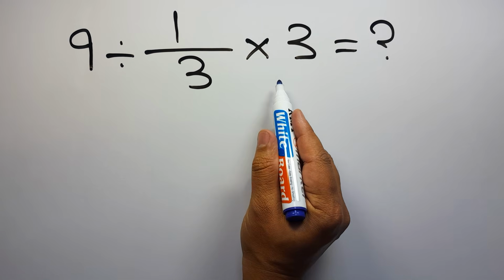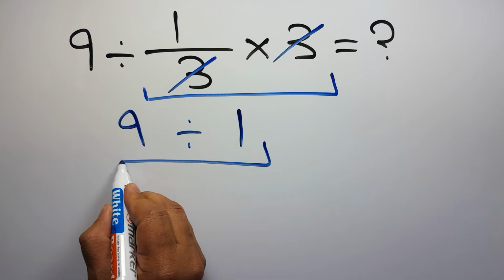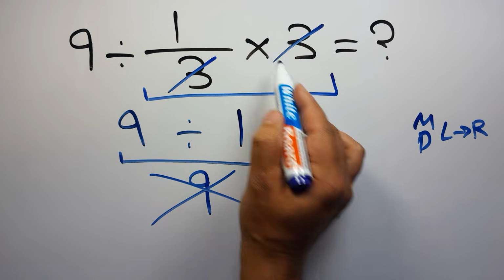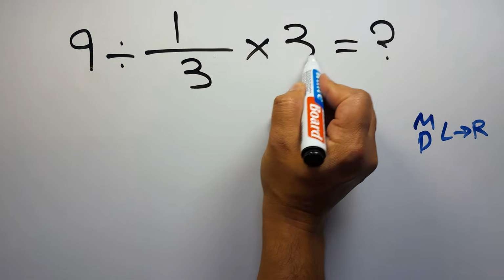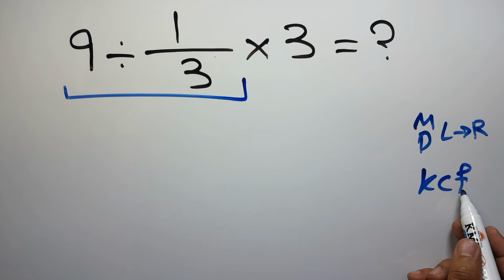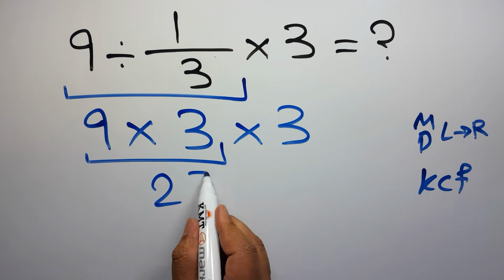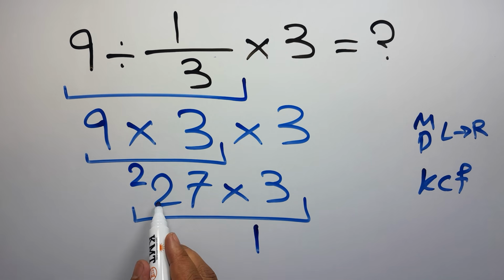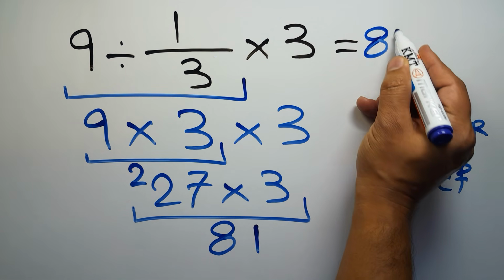Are You Smarter Than 90% of People?